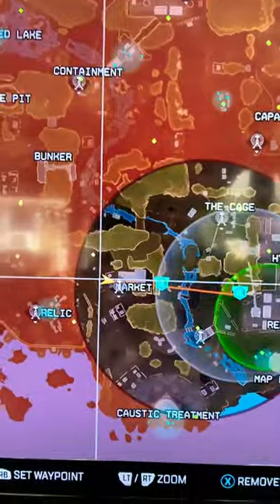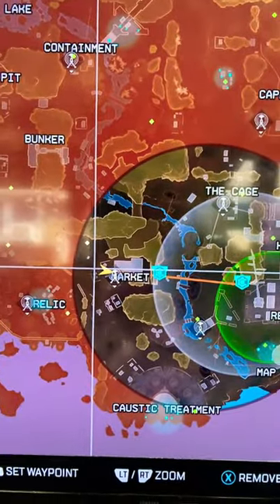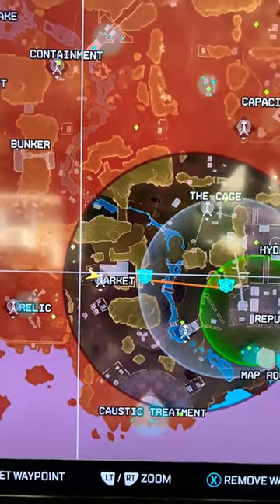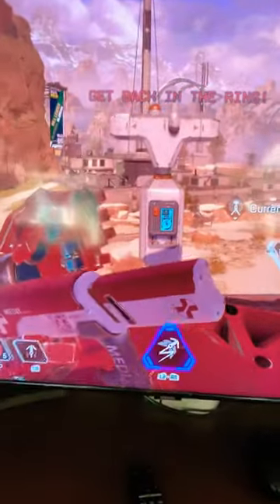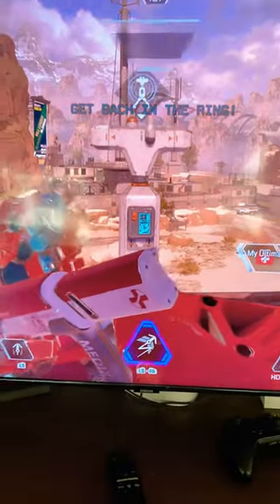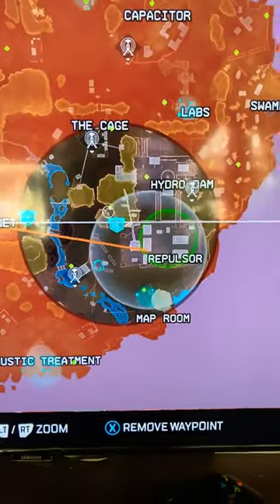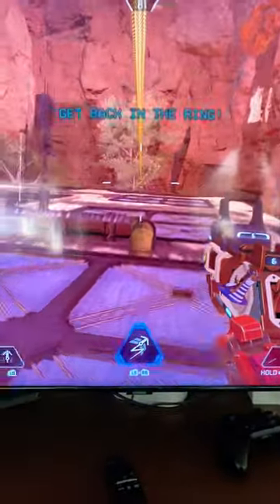Pathfinder Solo TIps Part 2/3. Beacon-hunting How I climbed To Diamond In Apex Legends being a Rat